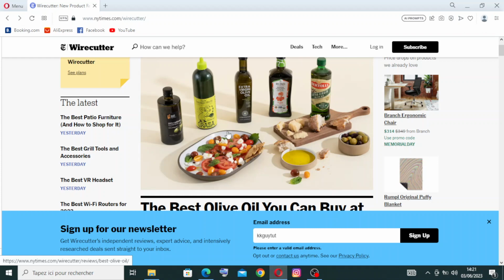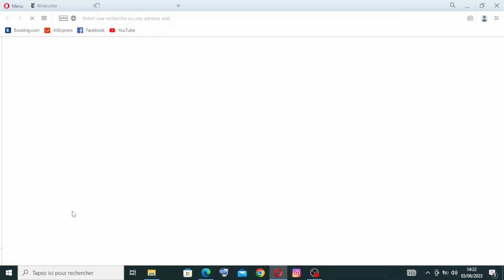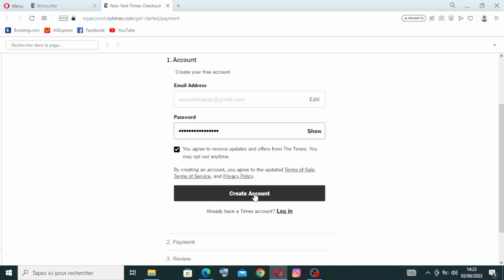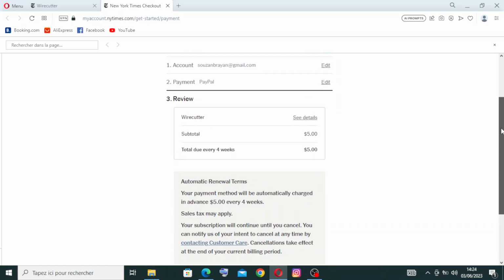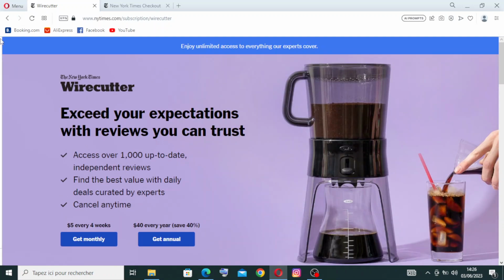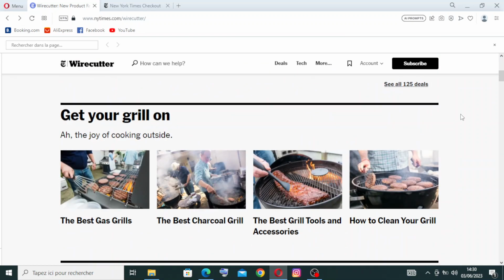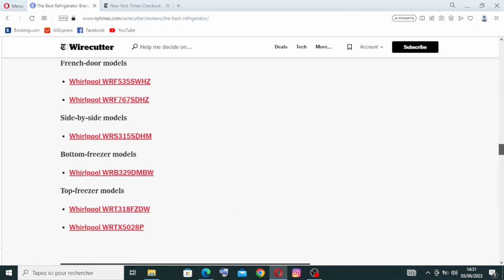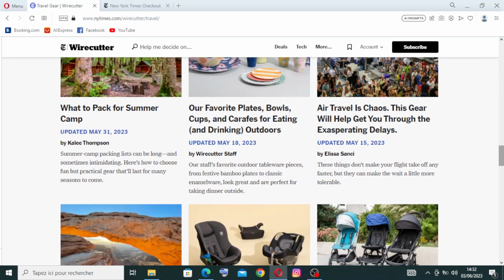How to Use Wirecutter: A Comprehensive Guide to Product Reviews and Recommendations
How to Use Wirecutter: A Comprehensive Guide to Product Reviews and Recommendations 2023

in this video we discuss :